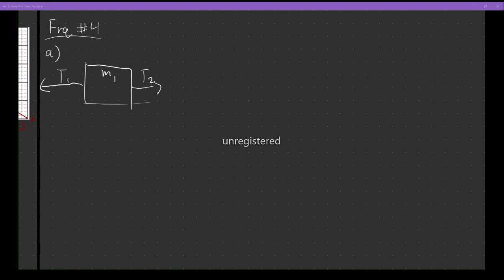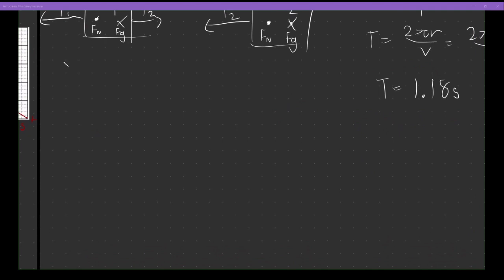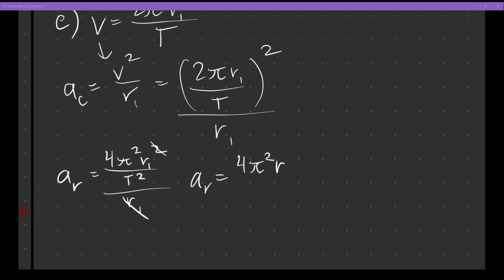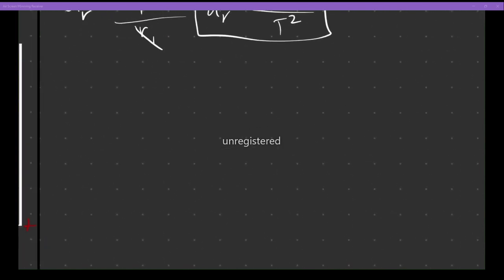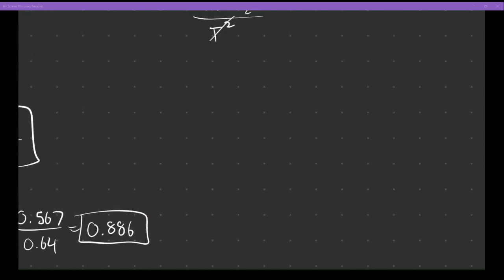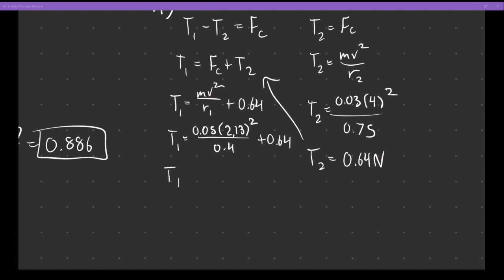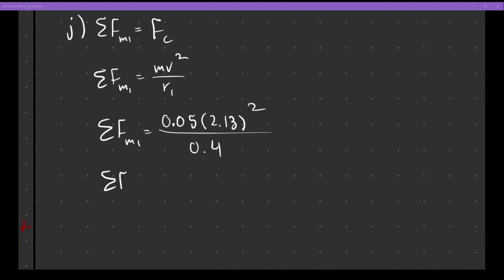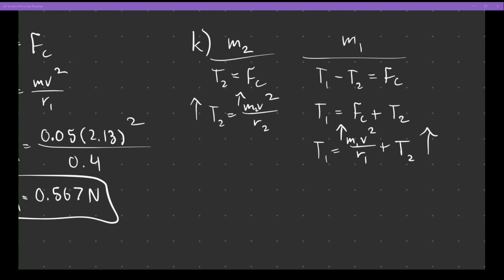FRQ #4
An FRQ for Physics C